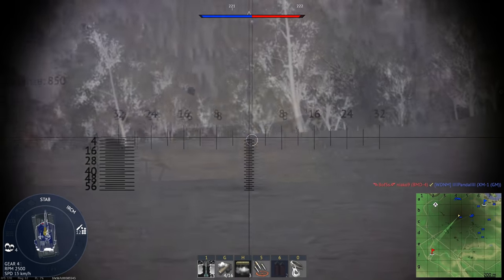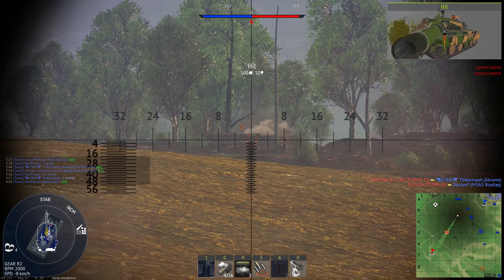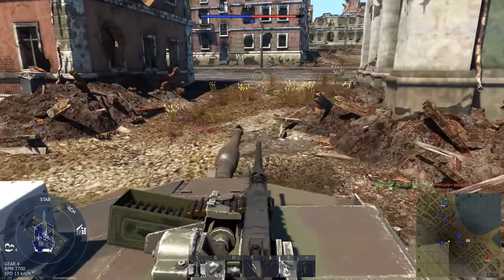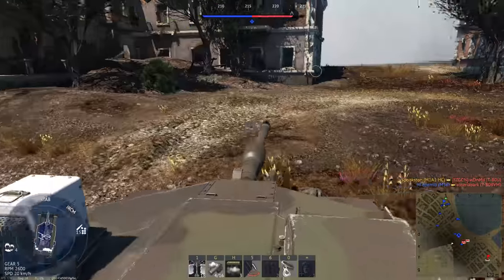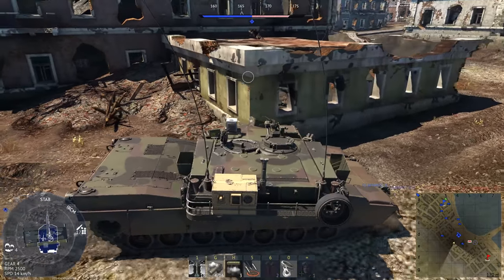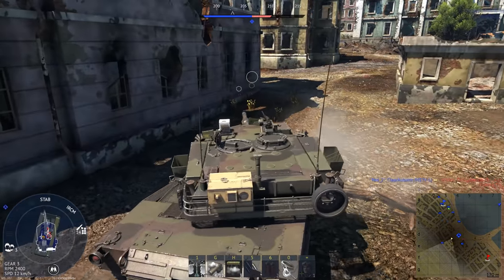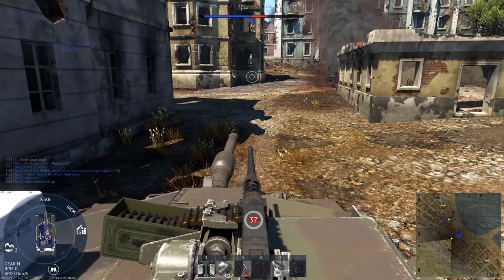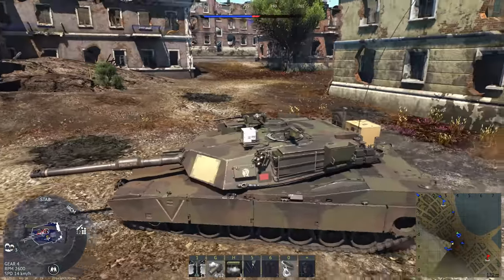War Thunder's APS Problem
Active protection systems (APS) are an increasingly vital component in modern tank design. So as Gaijin add more modern tanks to War Thunder, active protection systems will become more common. Soft kill systems like Shtora and the AN/VLQ-8A found on the M1A1 HC are already in game, but hard kill systems would drastically change how the game is played.